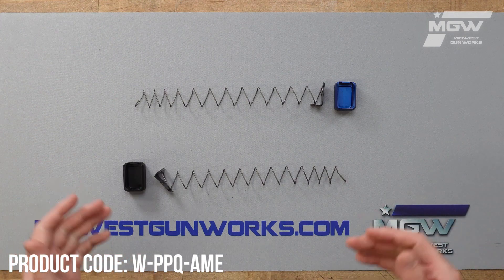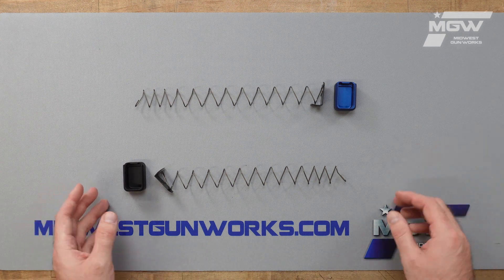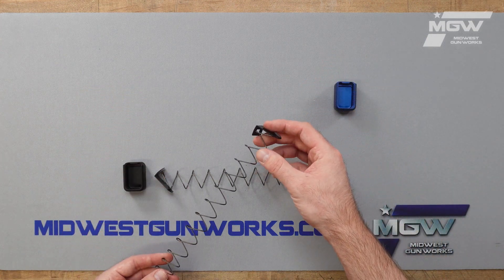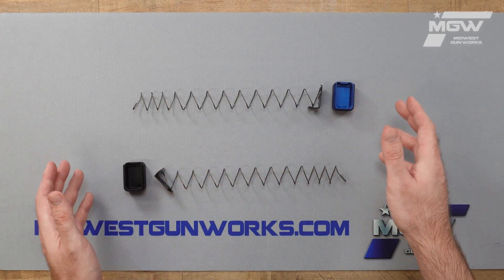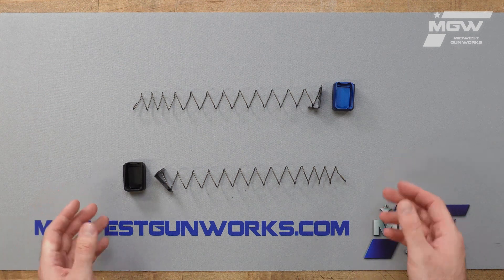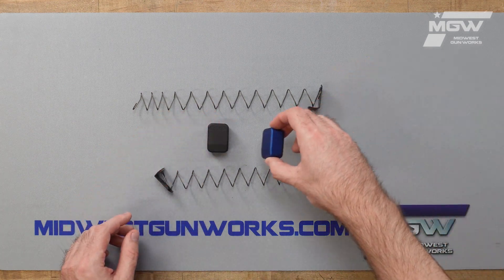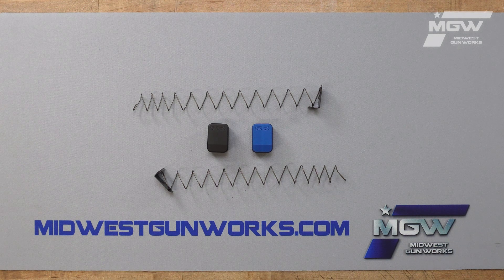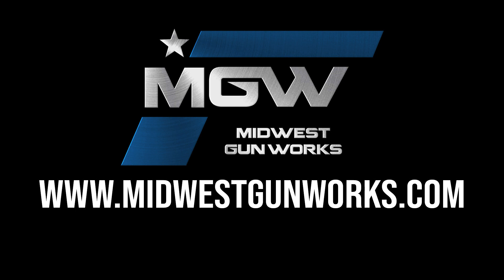Walther PPQ +2 Aluminum Magazine Extension - Part# W-PPQ-AME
Inspect the Walther PPQ +2 Aluminum Magazine Extension - Part# W-PPQ-AME.